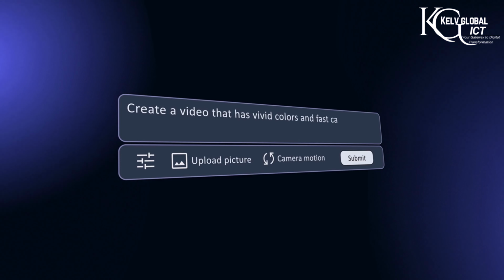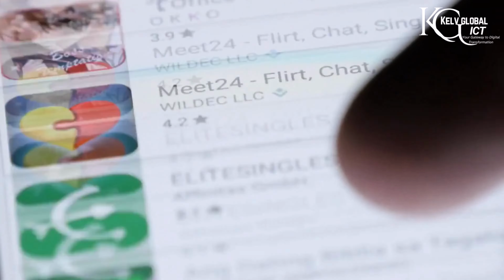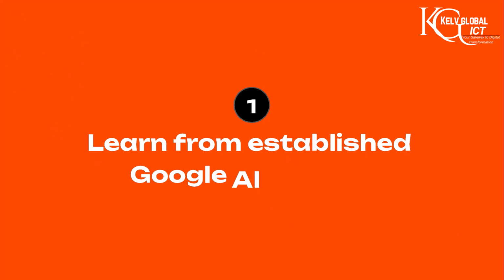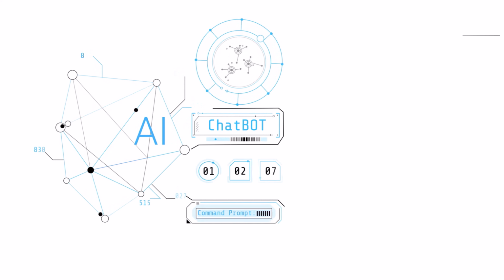The SHOCKING Truth: 99% of People Don’t Understand AI Basics | Think You Understand AI? Watch This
The SHOCKING Truth About AI That No One’s Talking About! 🚨
Think you understand Artificial Intelligence? 🤖 Think again. In this video, we break down the 99% of AI basics most people completely misunderstand — from how AI actually learns to the hidden biases shaping your everyday life.

💡 You’ll discover:

What AI really is (and what it’s NOT)

How algorithms secretly control your feed

The biggest myths that keep people clueless about AI

Why understanding AI NOW could change your future

⚠️ Don’t get left behind. The AI revolution is happening faster than you think — and most people have no idea what’s coming.

👉 Watch till the end for a mind-blowing truth about how YOU interact with AI every single day.